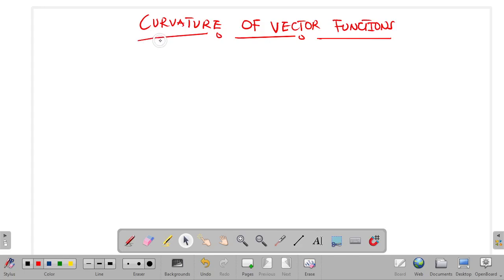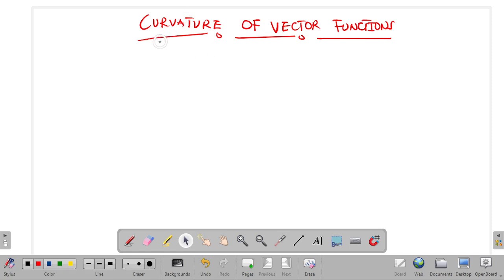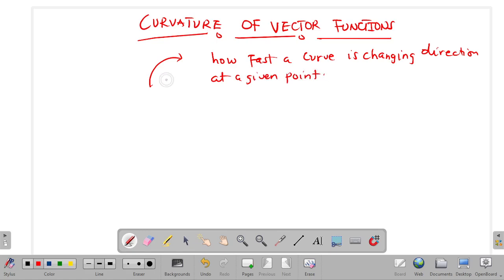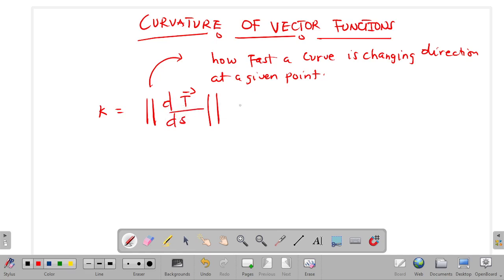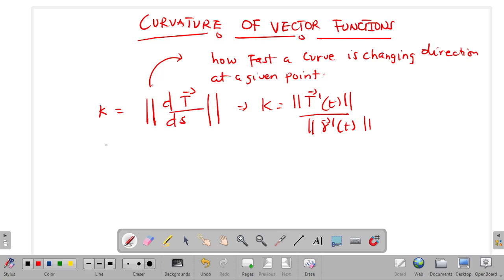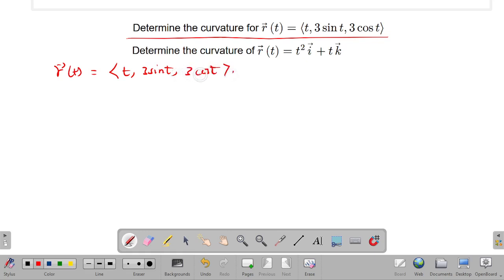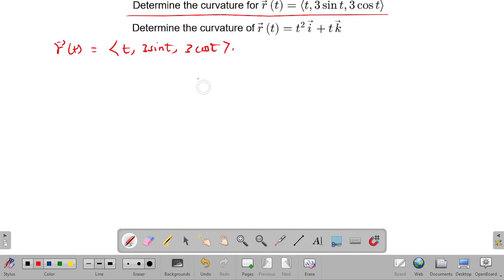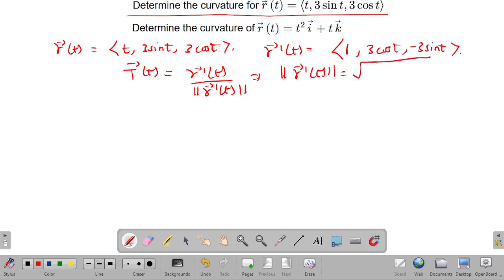How to determine the curvature of vector functions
In this video, we break down **Curvature in Vector Functions** in the simplest way possible.

You’ll learn:
• What curvature actually means physically
• Why straight lines have zero curvature
• Why smaller circles have larger curvature
• How curvature measures the rate of turning of a curve
• The intuition behind tangent vectors and changing direction
• Step-by-step explanation of the curvature formula
• Easy examples with circles and vector functions

We also go through the full algorithm for solving curvature problems:

1. Find the velocity vector ( \mathbf{r}'(t) )
2. Find the acceleration vector ( \mathbf{r}''(t) )
3. Compute the cross product ( \mathbf{r}'(t) \times \mathbf{r}''(t) )
4. Find the magnitudes
5. Apply the curvature formula

Whether you’re studying Calculus III, Vector Calculus, Engineering Mathematics, or preparing for exams, this lesson will help you understand curvature conceptually instead of just memorizing formulas.

Formula covered:
\kappa = \frac{|\mathbf r'(t)\times \mathbf r''(t)|}{|\mathbf r'(t)|^3}

• Vector Calculus
• Differential Equations
• Mass Transfer
• Reaction Engineering
• Thermodynamics
• Chemical Engineering Mathematics